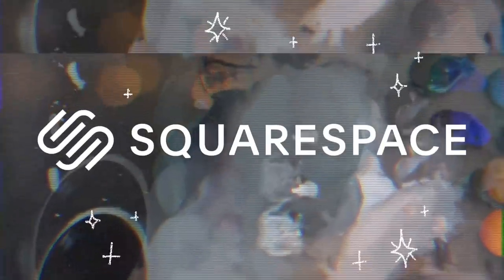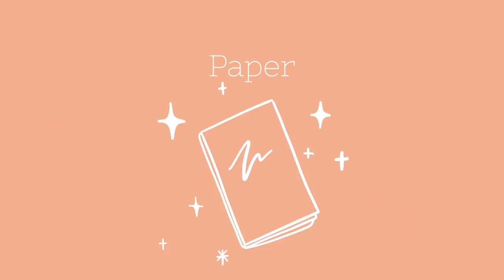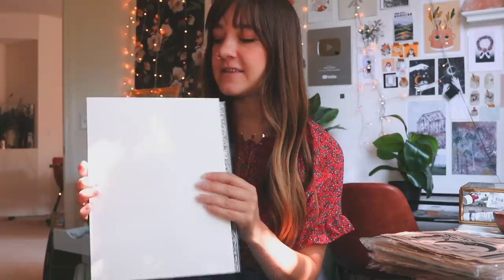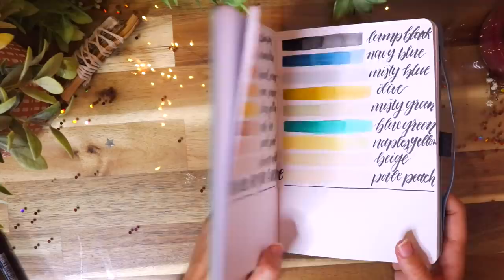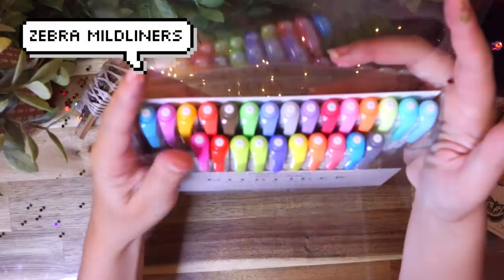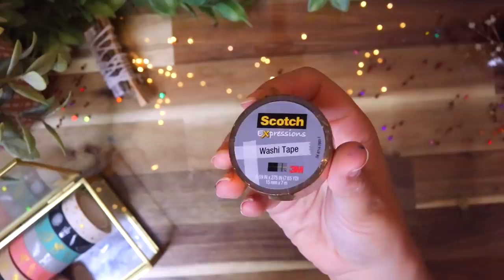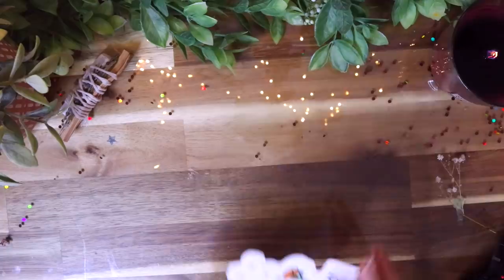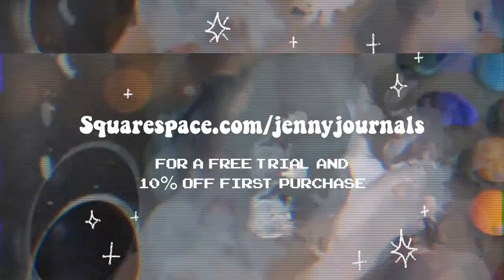Stationery Haul! ✨ (Journals, Pens, Paints, Washi Tape, Stickers & other goodies...)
SOCIALS -
Etsy Shop
Art & Bujo Instagram: @jennyjournals

PAPER:
Kelsey Pike Paper Craft Handmade Paper:

Arches Watercolor Paper

Pantone Postcards

Daniel Smith Extra Fine Watercolors: (in colors Cerulean Blue, Shadow Violet, Neutral Tint, Buff Titanium, Burnt Sienna, Sap Green)

Crayola Supertips

OTHER SUPPLIES:
Wescott Circle Template

ELECTRONICS:
Ipad Pro 12.9
Apple Pencil
Canon Rebel SL1 Camera
Canon 80D Camera